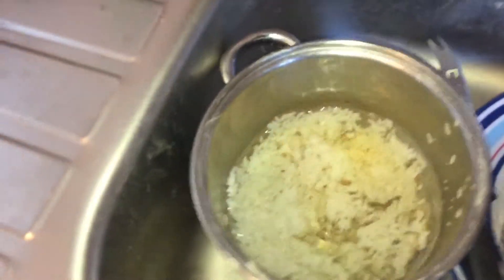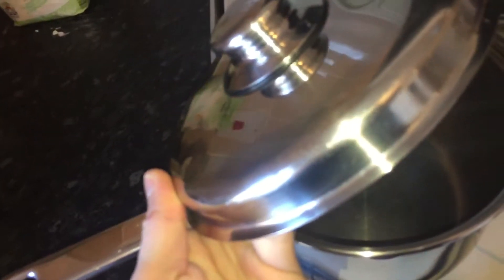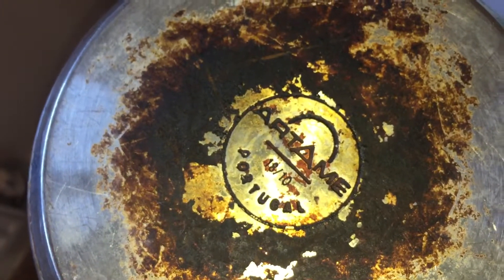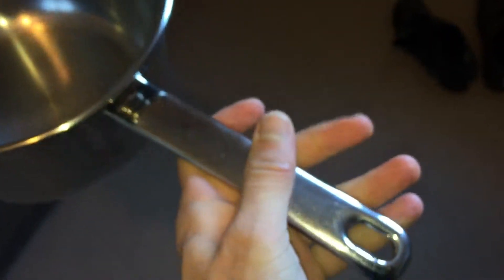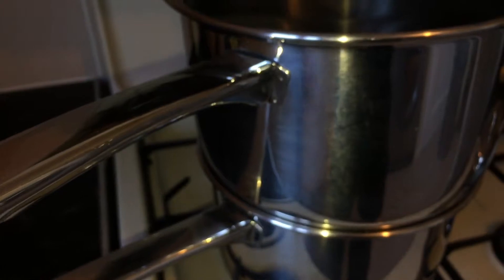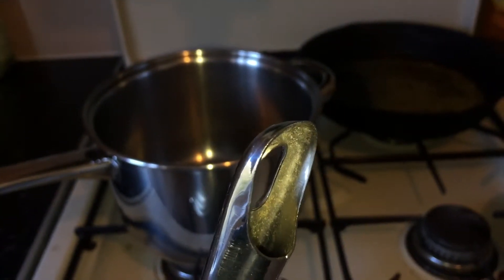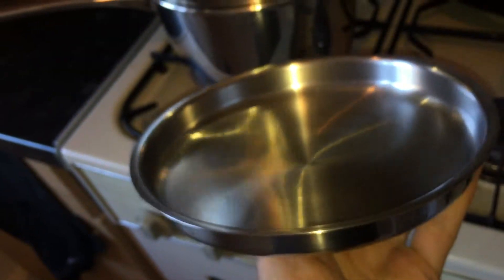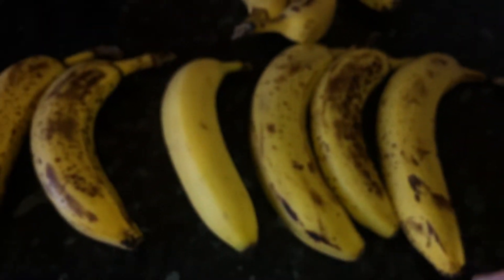Buying The Best Pots And Pans!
Buying Pots & Pans. Its easy to buy the right pots and pans. Just follow these tips and your'e onto cooking heaven.
In my spare time I design T-shirts, sweatshirt which can all be found on Amazon.

t shirts etc are available on Amazon.com but I don’t have a store yet, so just ask me for a link to anyting you find you like in the store link above or you see me mention or wearing. Thanks.